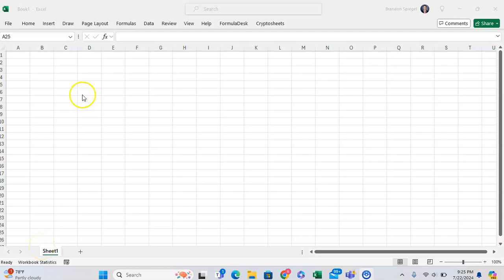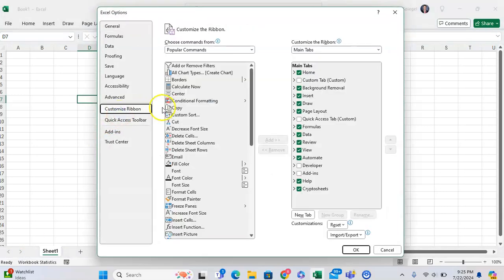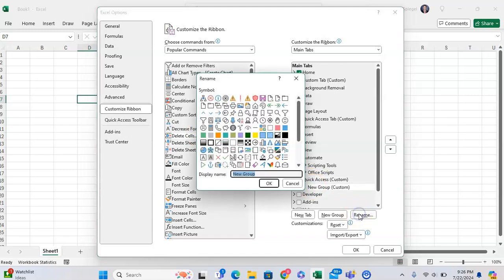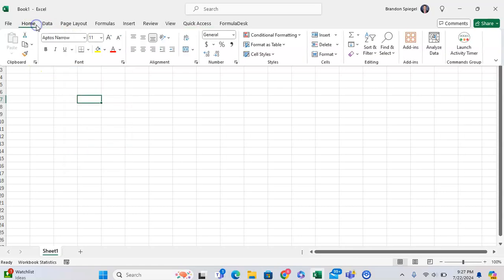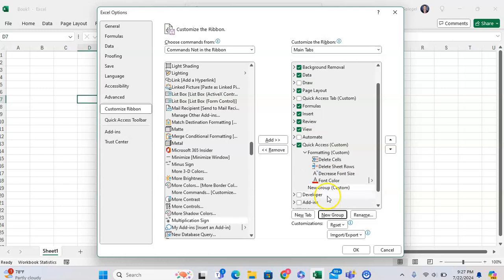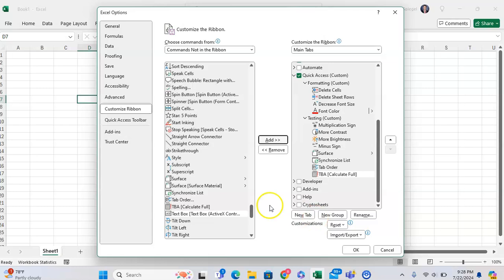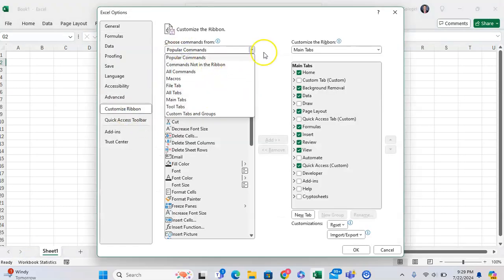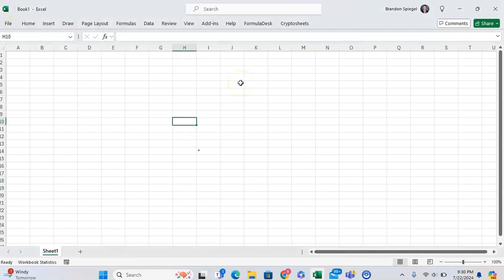How to Customize Your Meny/Ribbon in Microsoft Excel With Ease! Make Excel Easier to Use!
In this tutorial, I want to show you you how you can customize your Menu/Ribbon in Microsoft Excel! This is an awesome feature because it can make it to where excel is easier to use and navigate!